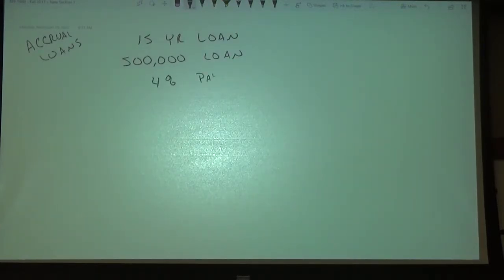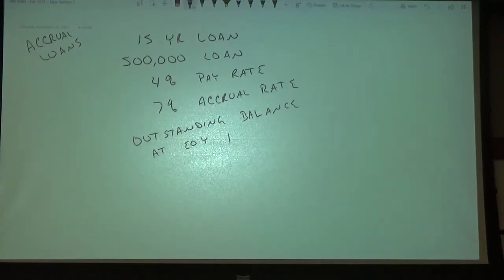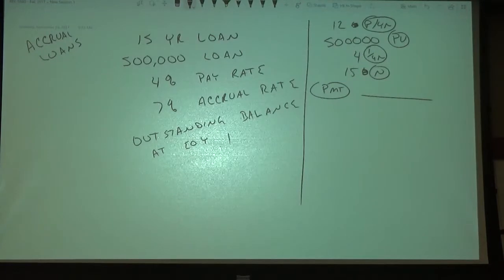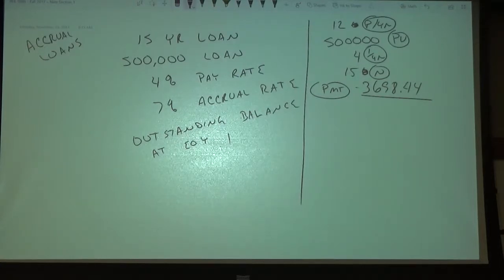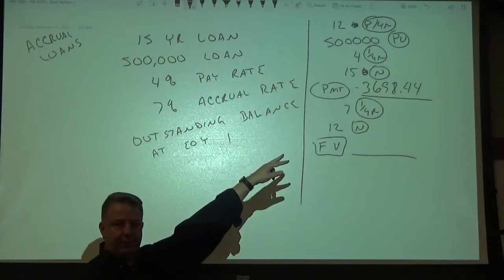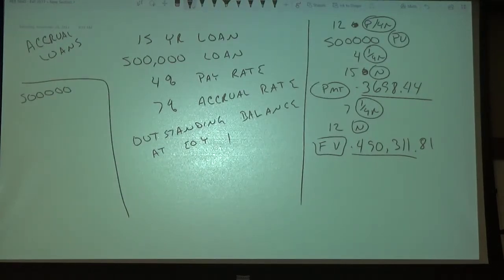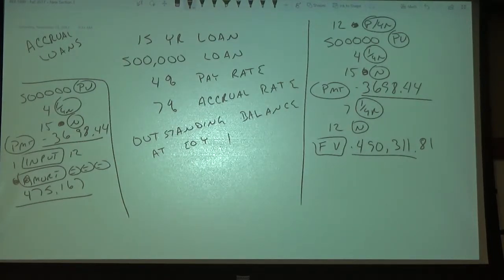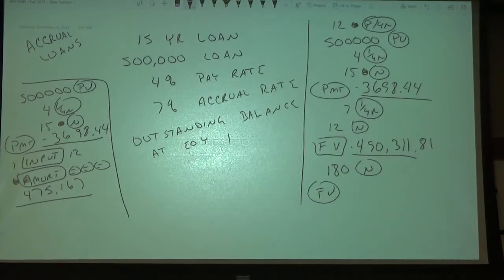REE 5880 - RE Finance - Nov 25 2017 - 2 of 2 - Screen View